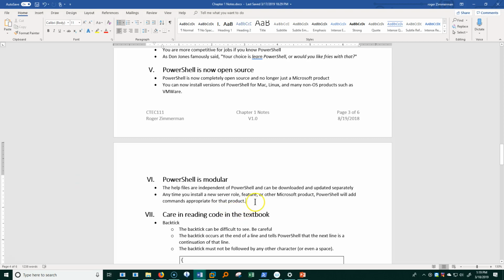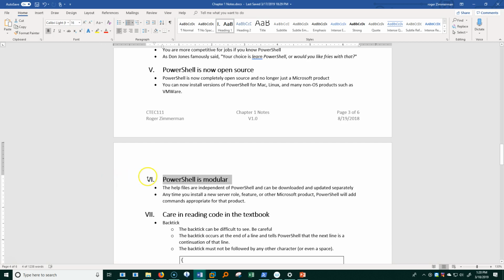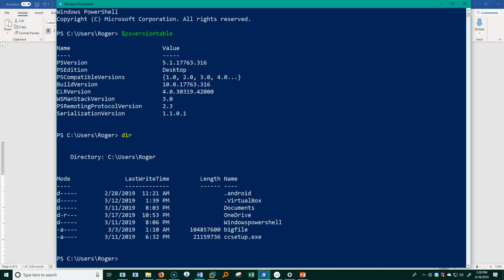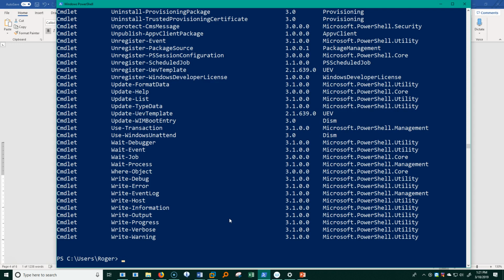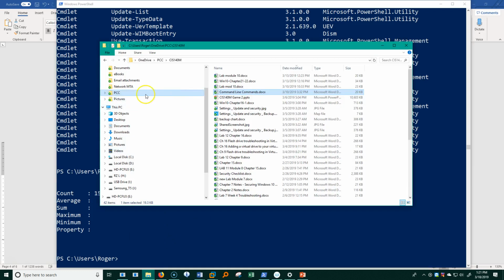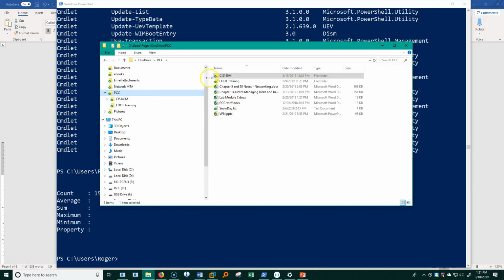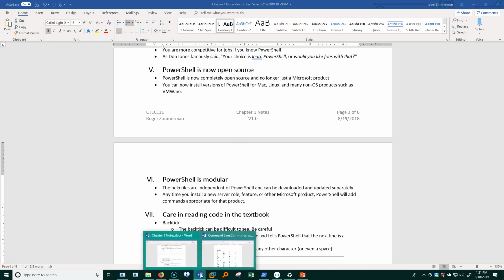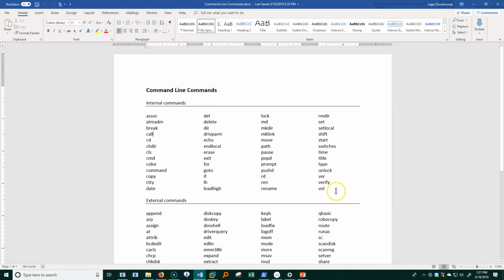Powershell is modular (Intro to Powershell series video 1-12)